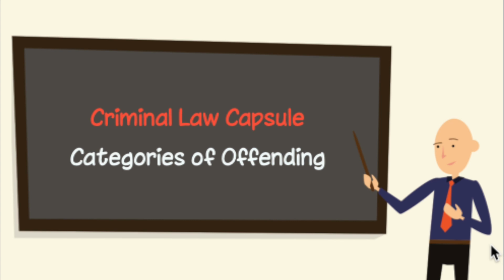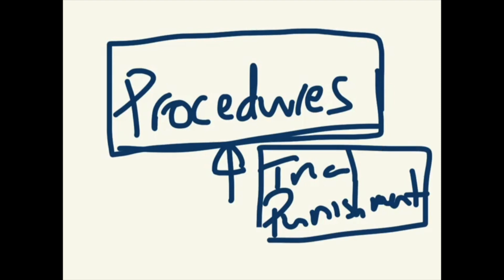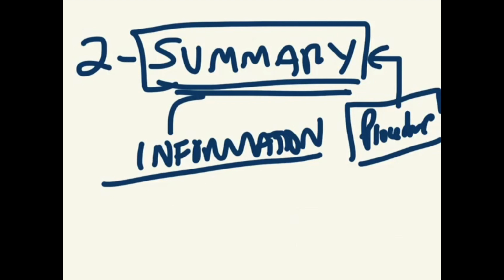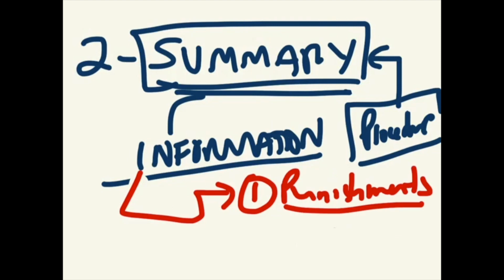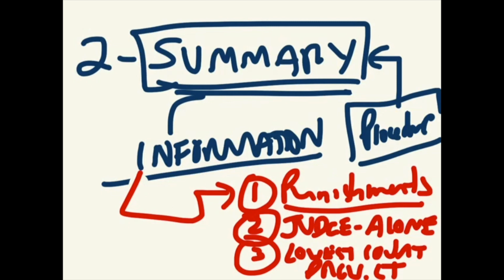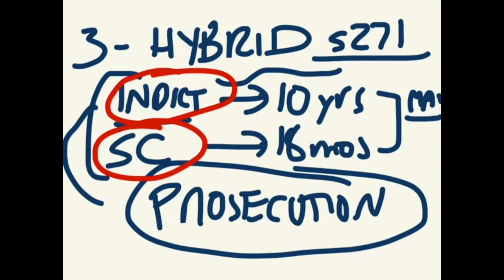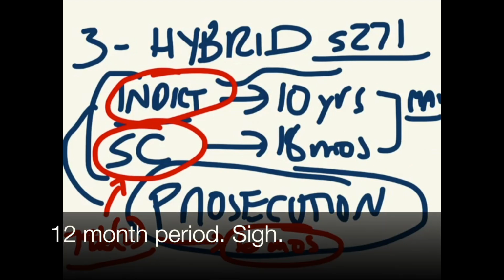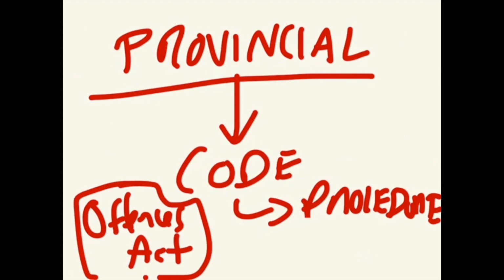Categories of Offending 2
This introductory capsule is for students learning about criminal law in Canada. It explains the difference between summary conviction and indictable offences providing a basic overview of why the two are different and how.

To learn more about the criminal law and evidence, check out my